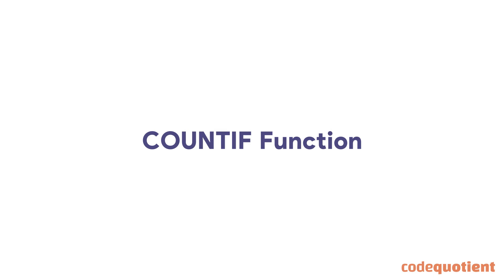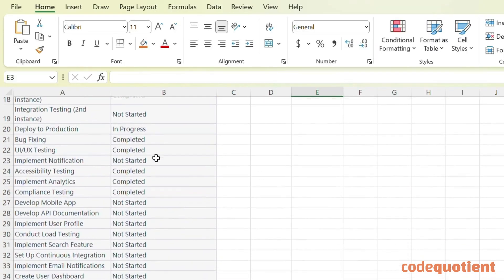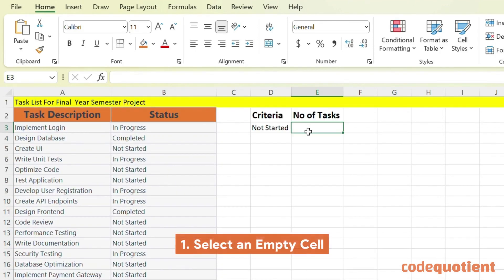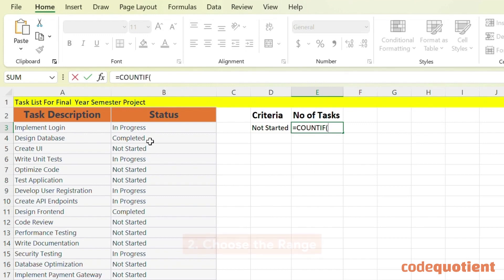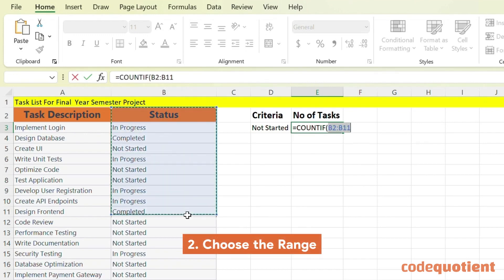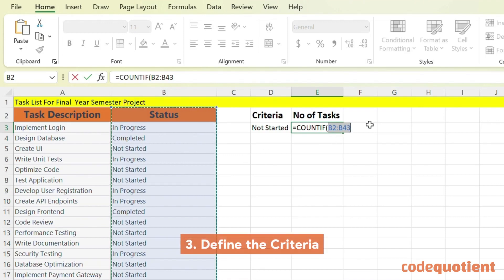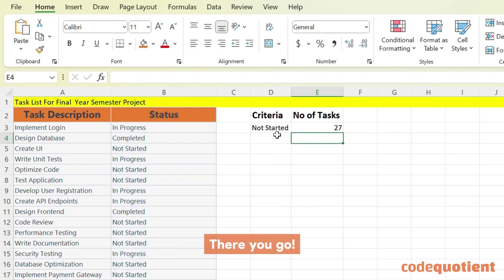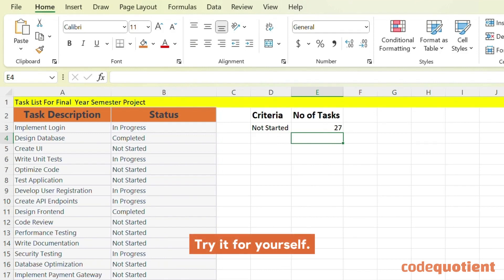COUNTIF Function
COUNTIF helps you count the number of cells that meet a certain criteria.

In this example, we want to count tasks with "Not Started." as the status. So, COUNTIF will count how many cells in a range contain "Not Started."

Here's the formula we used: =𝗖𝗢𝗨𝗡𝗧𝗜𝗙(𝗕𝟮:𝗕𝟰𝟯, 𝗗𝟯)

↪️ =𝗖𝗢𝗨𝗡𝗧𝗜𝗙 This function in Excel counts things based on a rule you provide.
↪️ (𝗕𝟮:𝗕𝟰𝟯, 𝗗𝟯)
➡️ 𝗕𝟮:𝗕𝟰𝟯: This tells Excel which cells to count. It's saying, "Look at cells in column B, starting from B3 and ending at B43."
➡️ , (𝗖𝗼𝗺𝗺𝗮): This separates the details.
➡️ 𝗗𝟯: This is the rule or condition. It's like saying, "Count how many cells in the range B3 to B43 match what's written in cell D3.

Here D3= 'Not Started'.

When you use this formula, Excel checks all the cells from B3 to B43. It counts how many of them have tasks marked as 'Not Started,' and that's the number it shows you.

Feel free to change the criteria whenever you need to count something different!